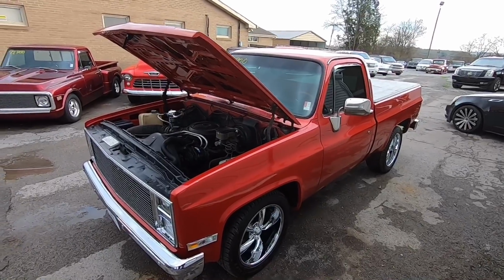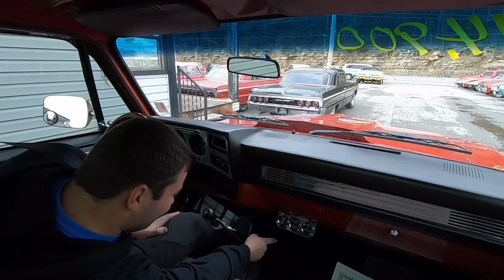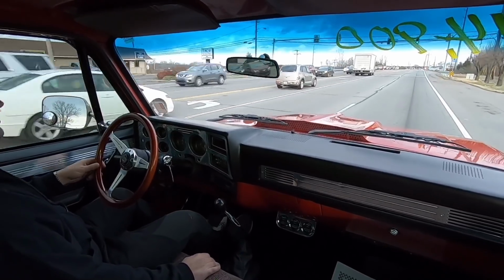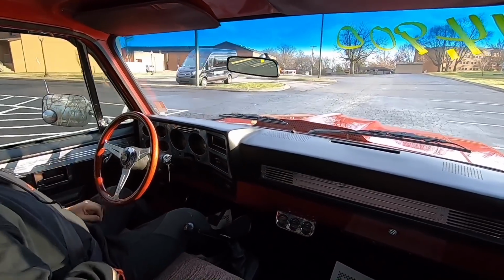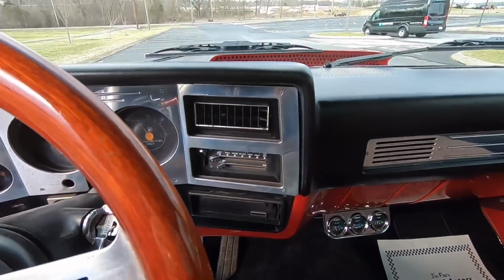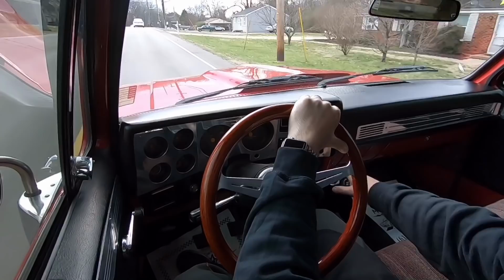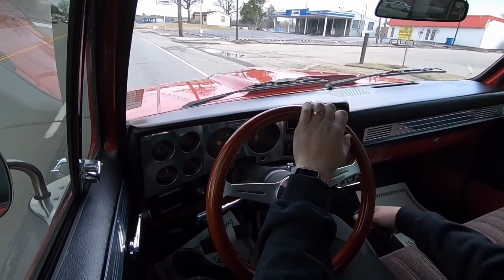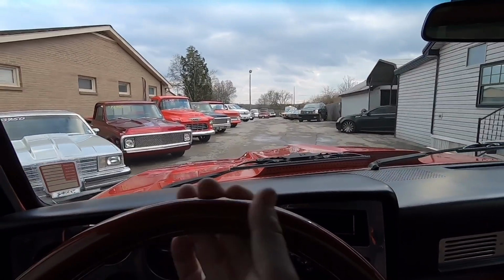Test Drive 1985 Chevy C-10 SOLD for $14,900 Maple Motors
1985 Chevrolet C-10 SWB
V-8 engine, 4-speed manual transmission, power steering, power disc brakes, air conditioning, billet interior accessories, woodgrain steering wheel, aftermarket gauges, CD player, tint, cowl hood, billet grill, bed cover, slick paint, 20" chrome Boss 338 wheels, 2-owner truck with rebuilt title. Stock#41C $14,900
Web: Maplemotors.com
 TN residents,